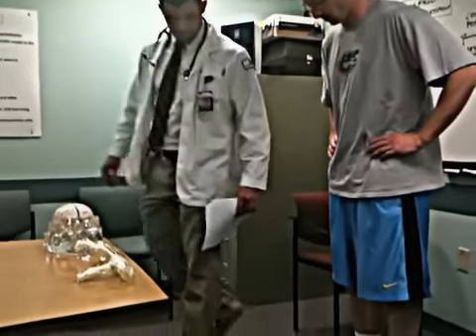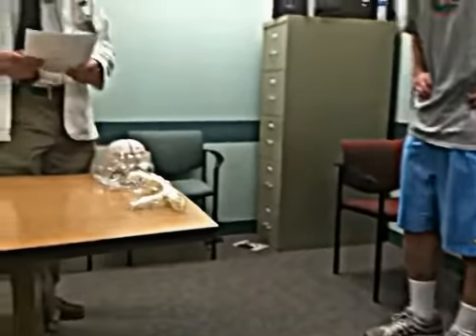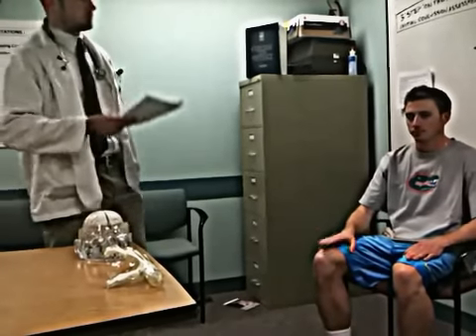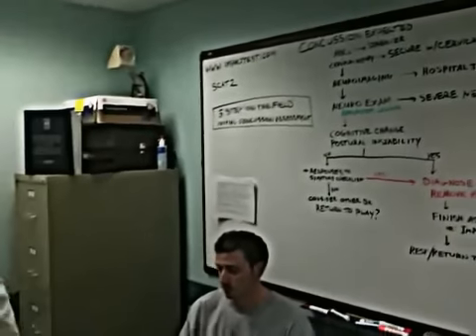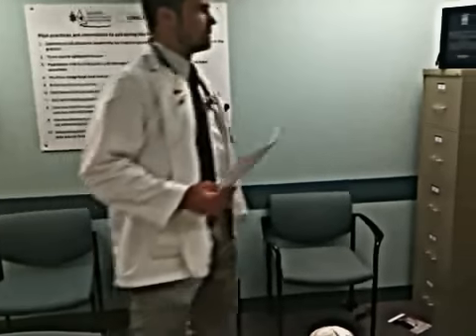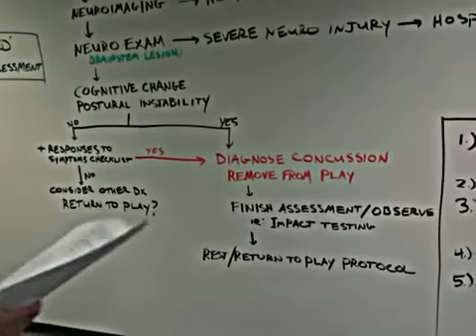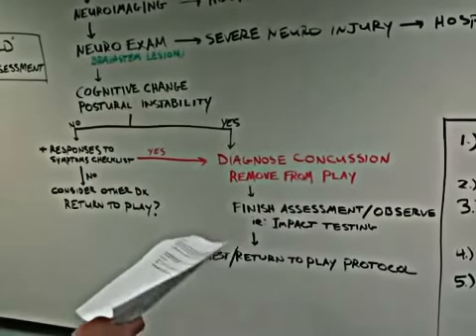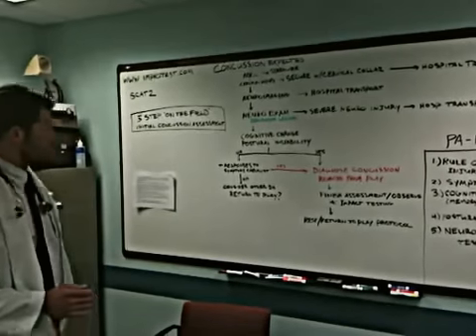Concussion diagnosis- 5 Step 'on the field' Initial Concussion Assessment Part 2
Completion of 5 step 'on the field' Initial Concussion Assessment
Griffin Biedron, University of Vermont College of Medicine, MS-3

This 'on the field' initial concussion assessment online demonstration attempts to provide a foundation of initial concussion triage technique to the health care provider of limited previous concussion diagnosing experience.  In an effort to familiarize athletic trainers and health care providers of the most recent concussion examination techniques, I consulted the latest research and techniques from expert health care providers and hopefully established a starting point for proper concussion diagnosing technique.  While this demonstration is by no means conclusive of all techniques or exams in concussion diagnosis, it is a tight consolidation of the most pertinent and efficient examination techniques.